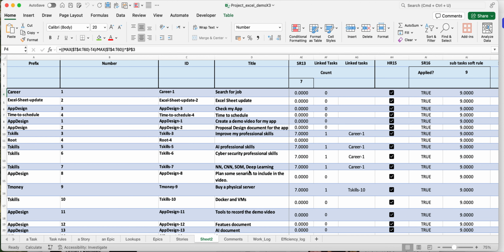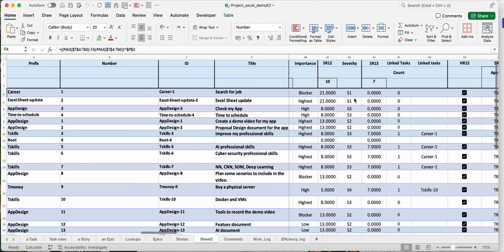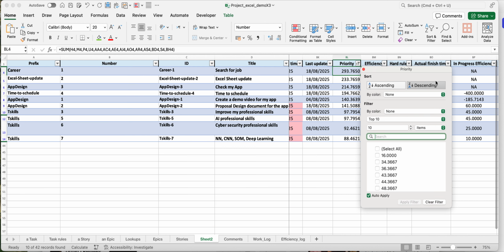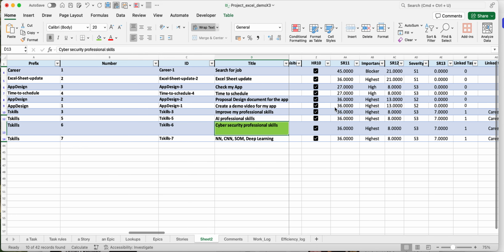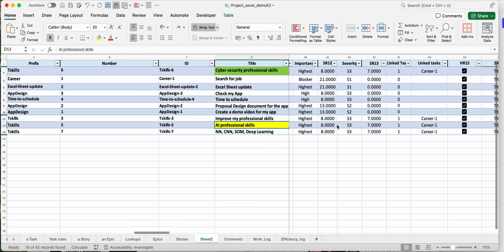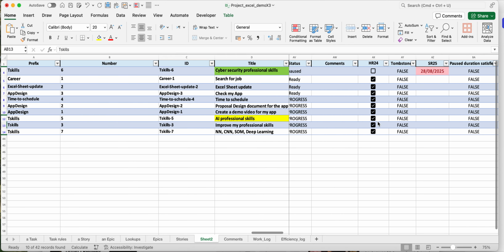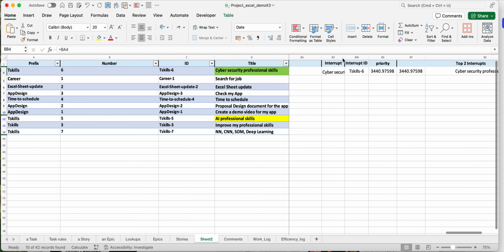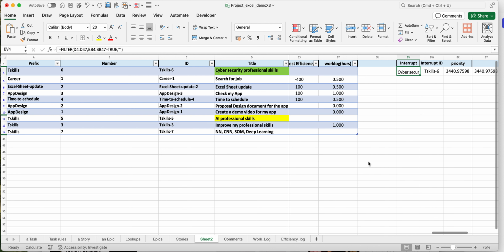Jira task enhancement with adaptive ranking and interrupt detection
This video proposes an idea that might add a level of intelligence for task management system in Jira